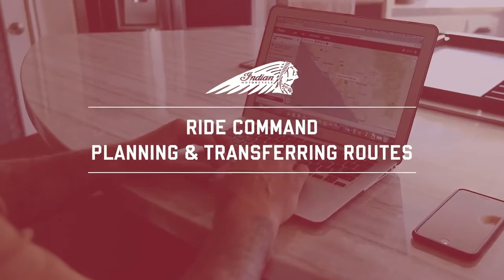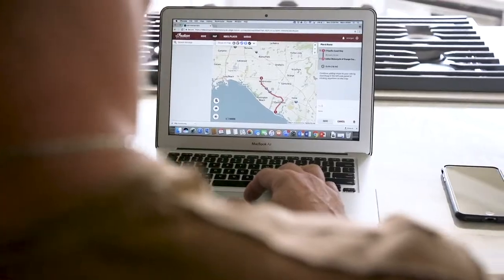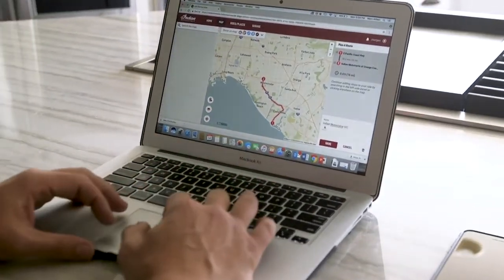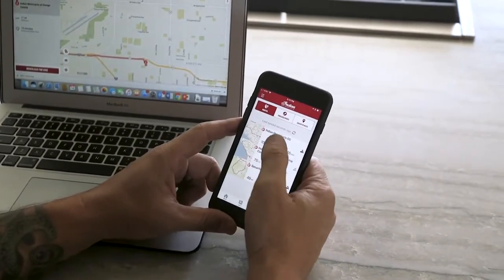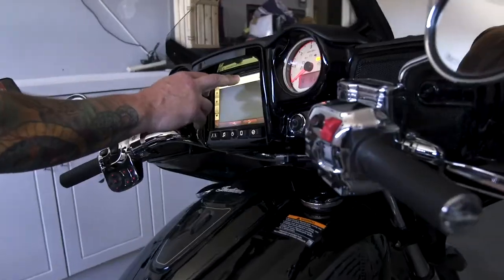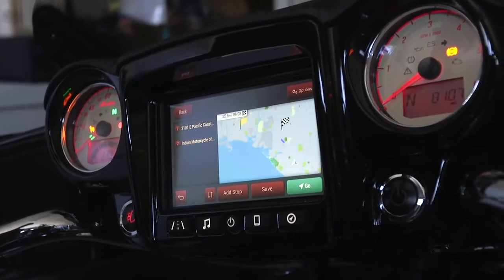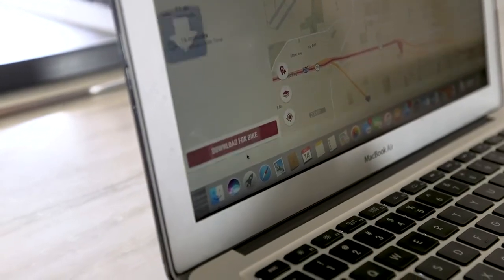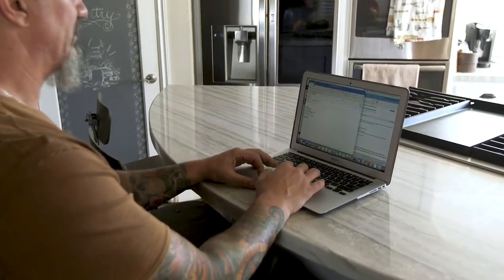Ride Command Planning Transferring Routes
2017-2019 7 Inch